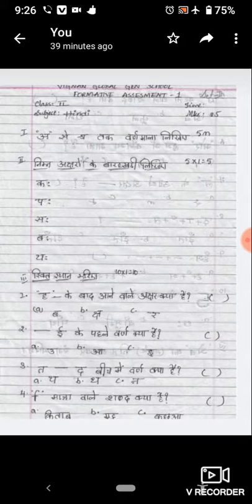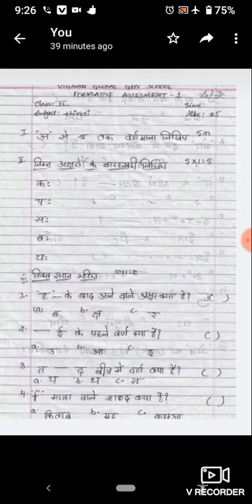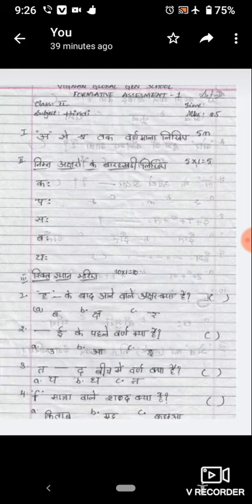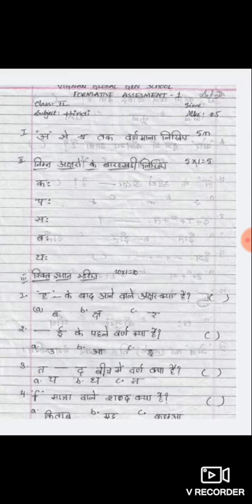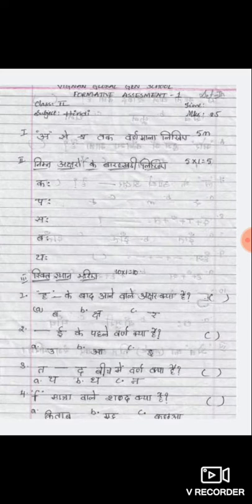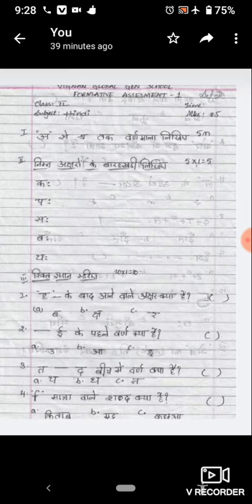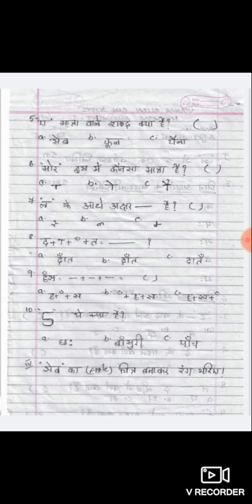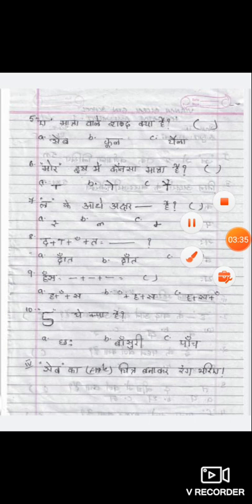PA1 question paper class 2(12/7/21)